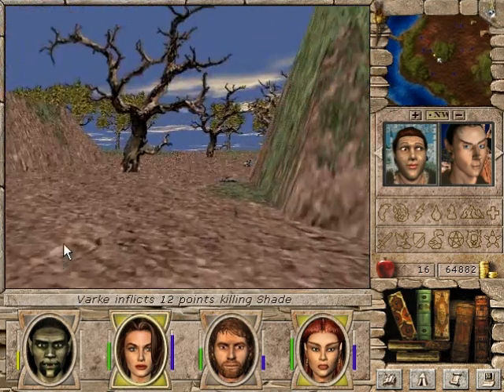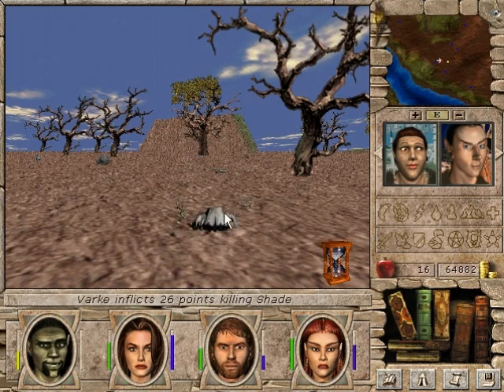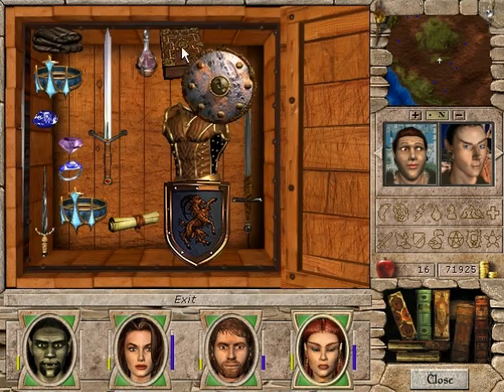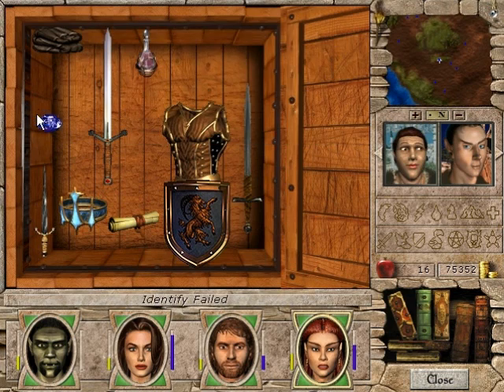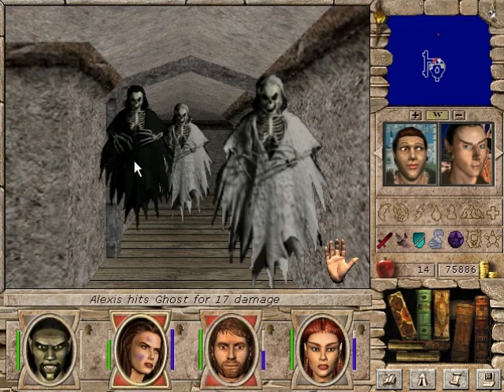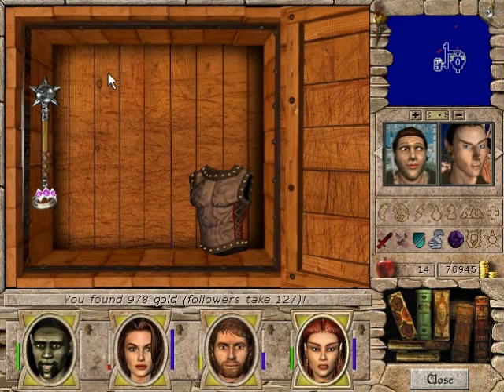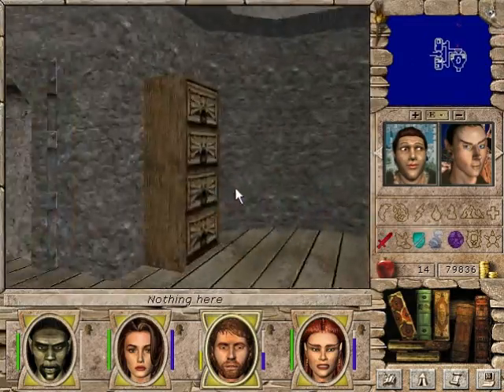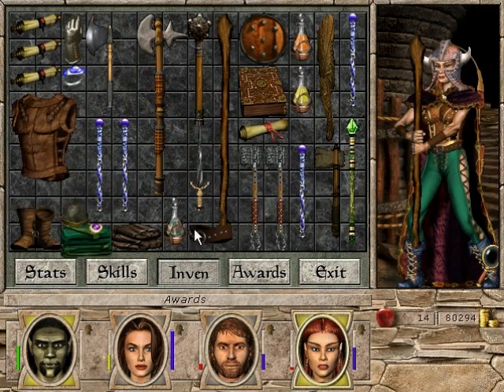Let's Play Might and Magic VII Part 42: Haunted Mansion (Pt. 1)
In this part, we continue through the Barrow Downs, finding another dungeon full of undead.